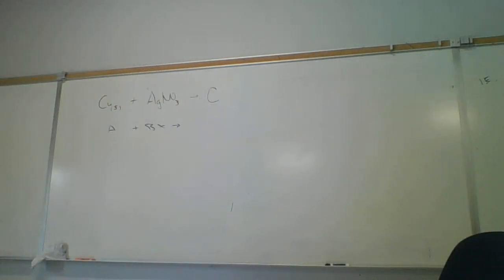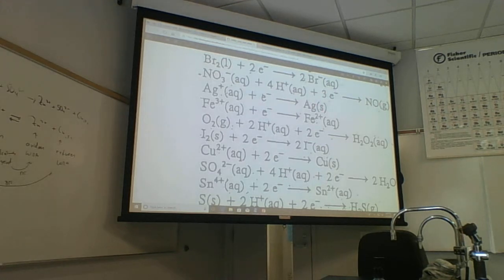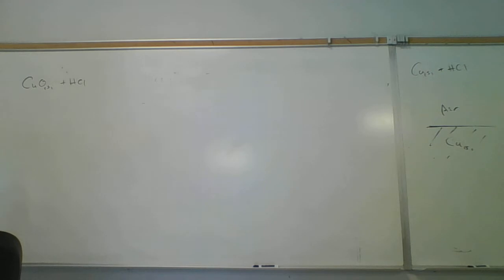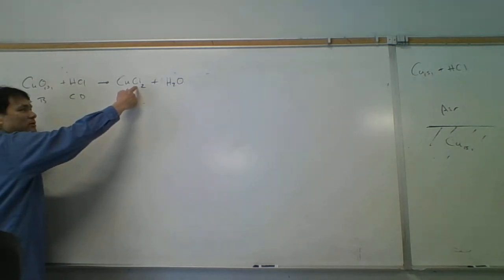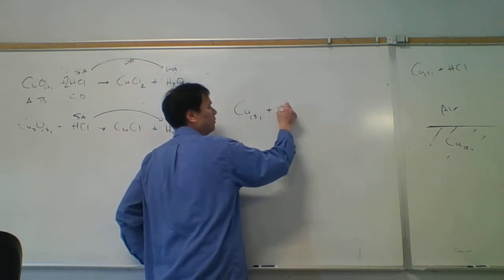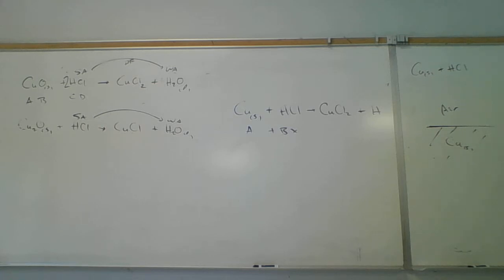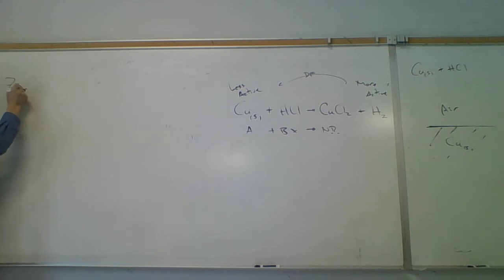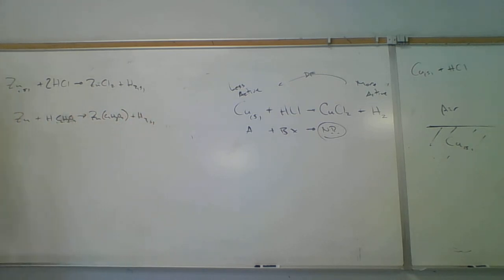Chem 4 1226 040219 C